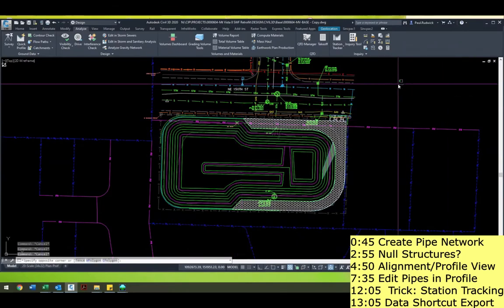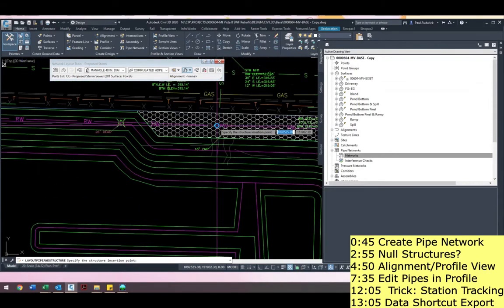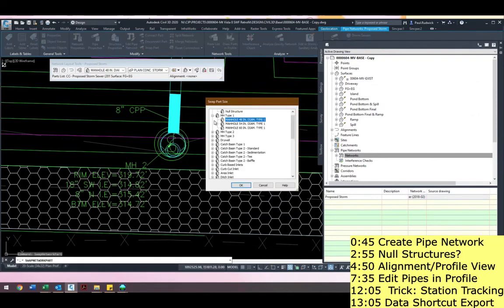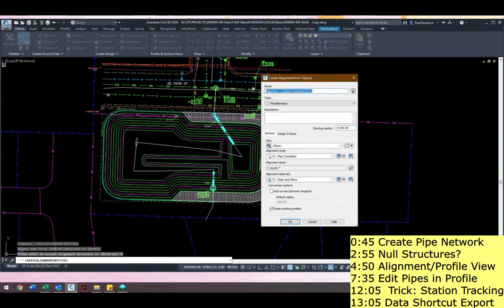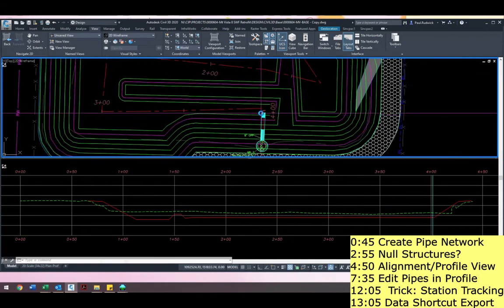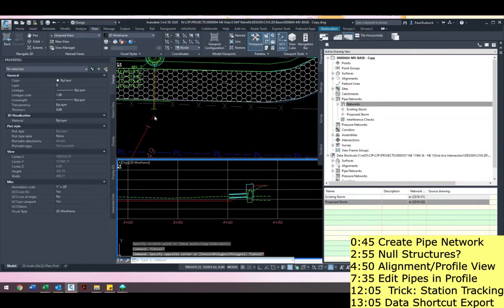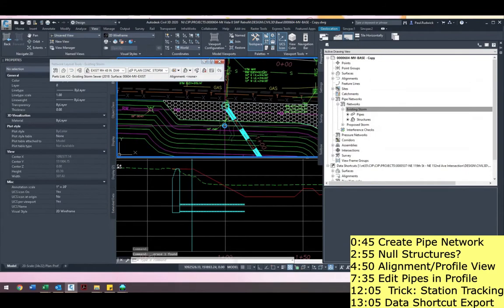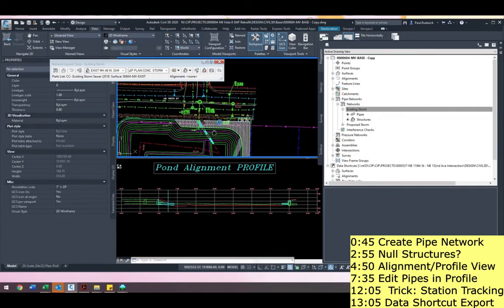AutoCAD - Pipe Network + Alignment Tutorial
0:45 Create Pipe Network; 2:55 Null Structures?; 4:50 Alignment/Profile View
7:35 Edit Pipes in Profile; 12:05 Trick: Station Tracking; 13:05 Data Shortcut Export | Does my content add value?

0:00 Intro
0:45 Create Pipe Network
2:55 Null Structures?
4:50 Alignment/Profile View
7:35 Edit Pipes in Profile
12:05  Trick: Station Tracking
13:05 Data Shortcut Export